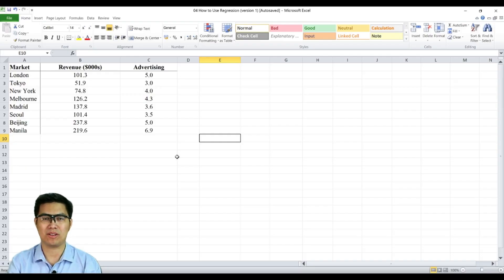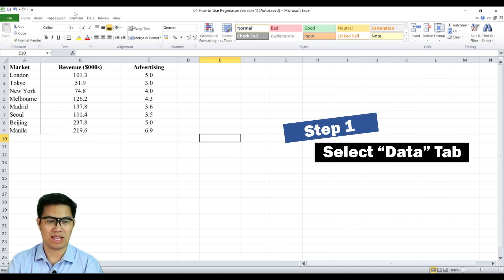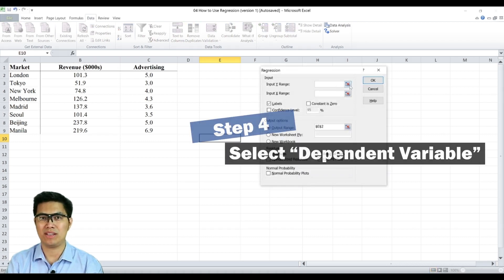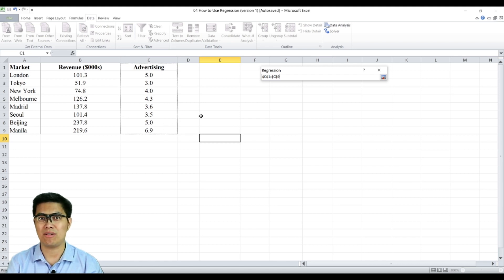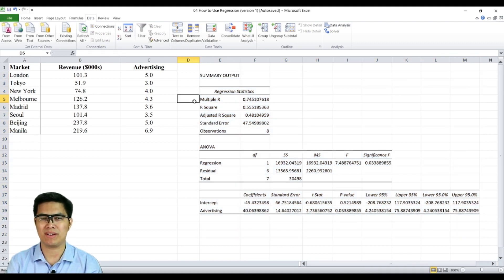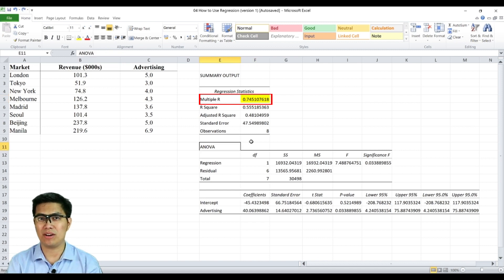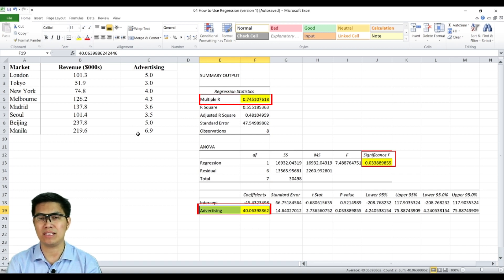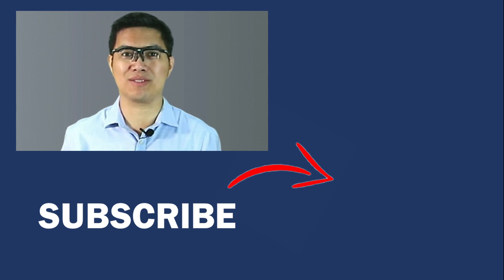How To Test For Regression...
7 Steps to Use Regression...